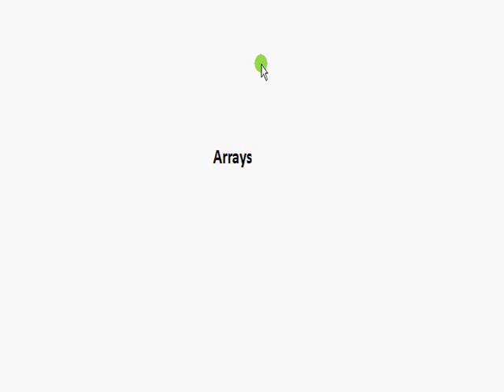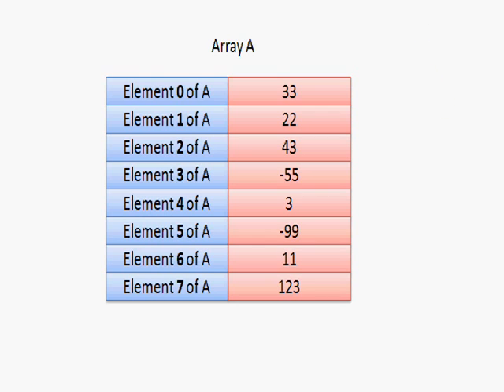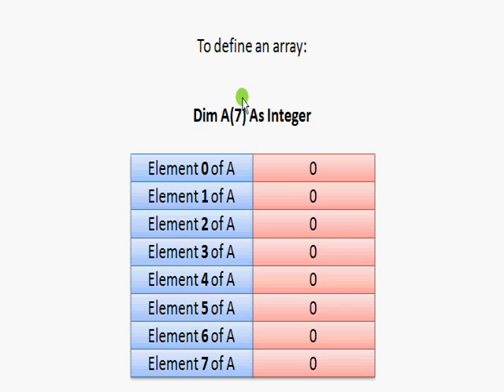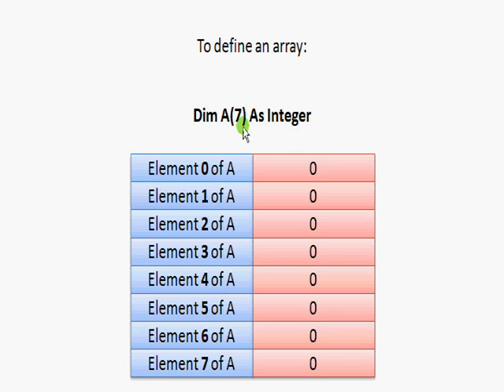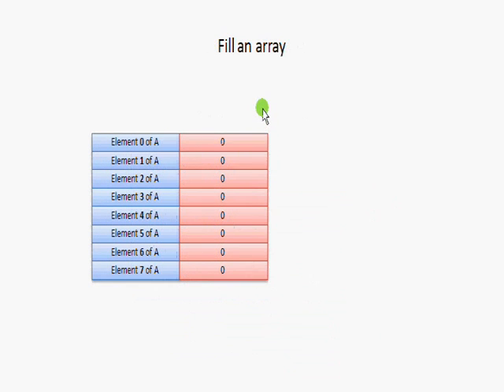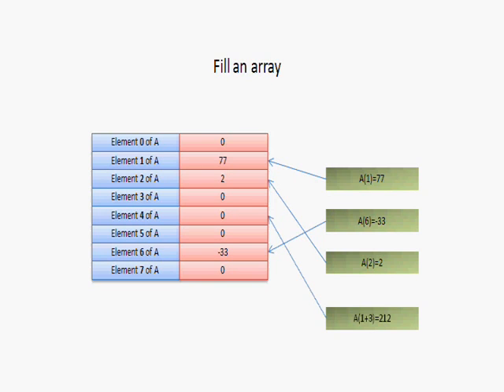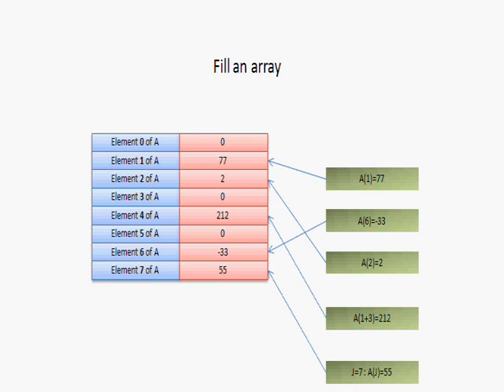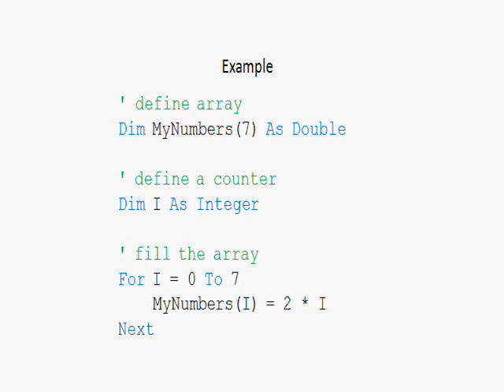VB.NET Tutorial 09 - Part 1: Arrays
This is a remake of the previous tutorial no. 9. That one has horrible noise in the background. This one should be easier to listen to.

Understanding arrays, and how to use them in VB.NET. Visit the web to download source files and check other video tutorials.